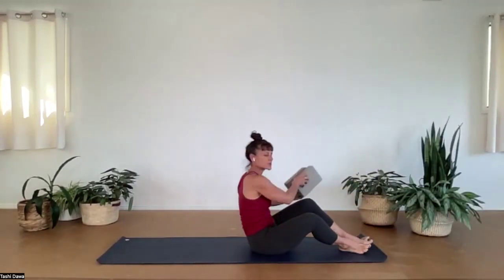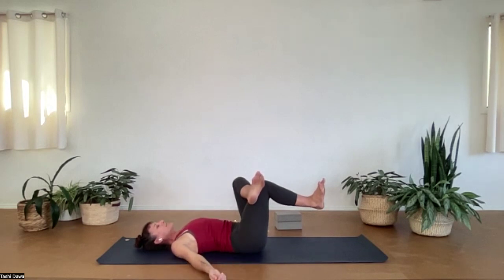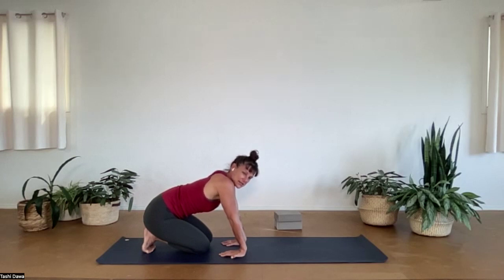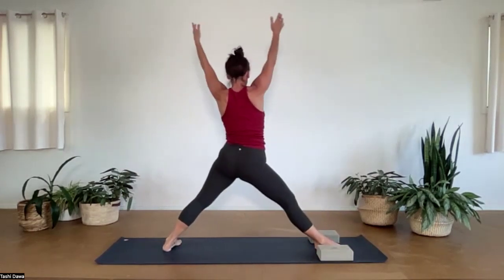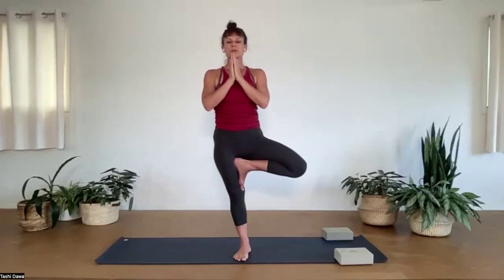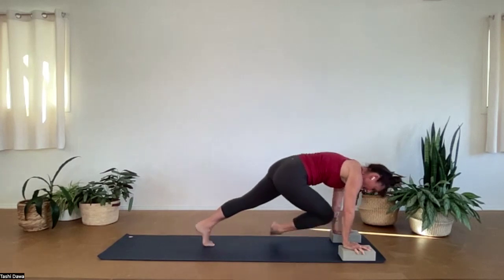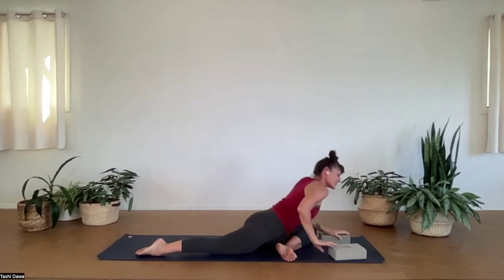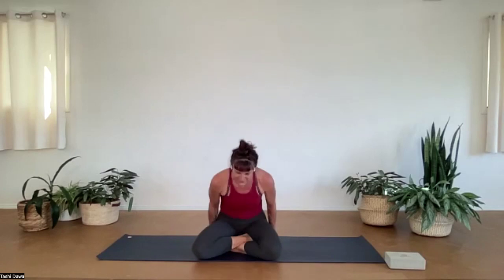Powerful Hips 60min session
Join Tashi Dawa online or in person on her amazing retreats in Europe this summer